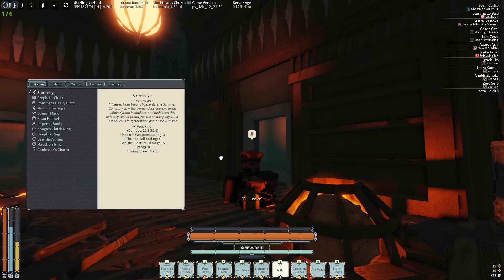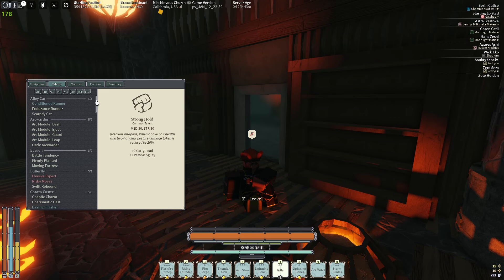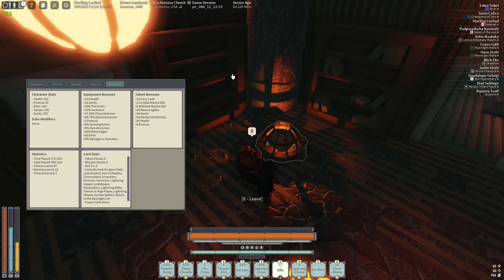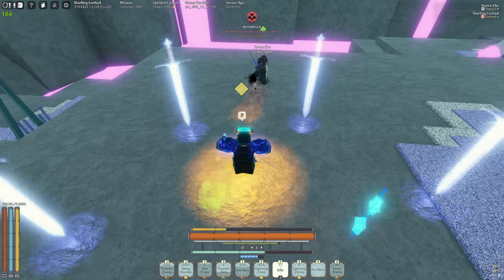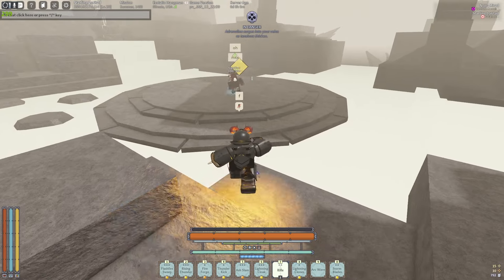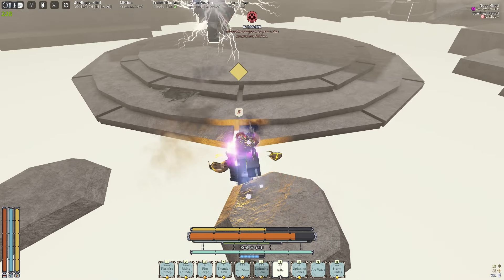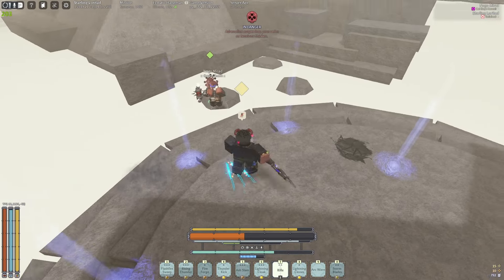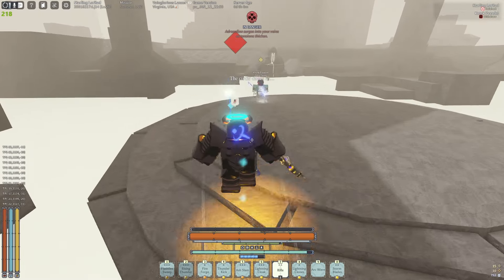BEST Azure Flame + Blue Lightning Stormseye Build | Deepwoken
This Storms eye build with azure flames and blue lightning build go wild ngl, ive been smacking some people up with it overworld and in chime but do use at caution as its pretty squishy ngl.

Chapters:
0:00 - 3:15 - Intro
3:15 - 5:08 - Match 1
5:08 - 7:36 - Match 2
7:36 - 10:05 - match 3
10:05 - 10:20 - Outro